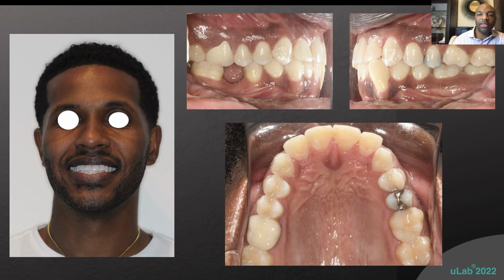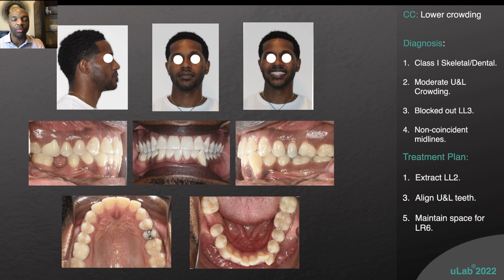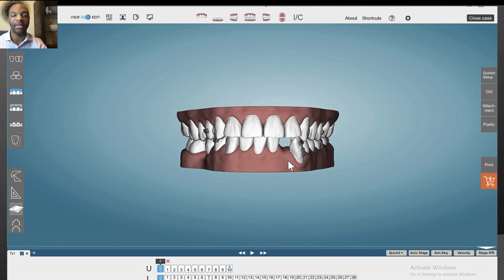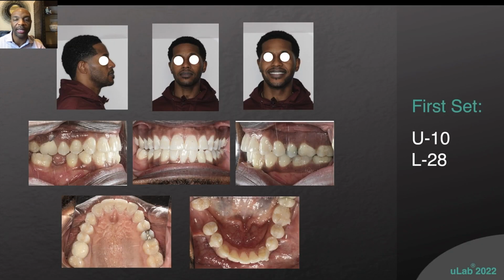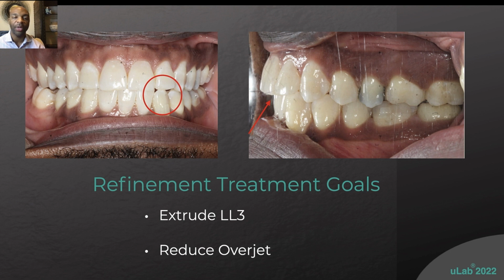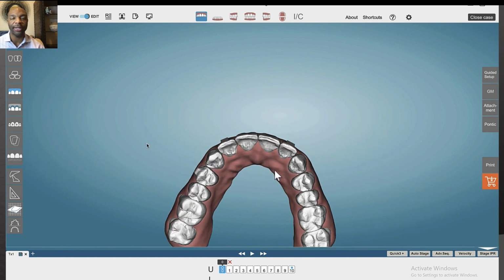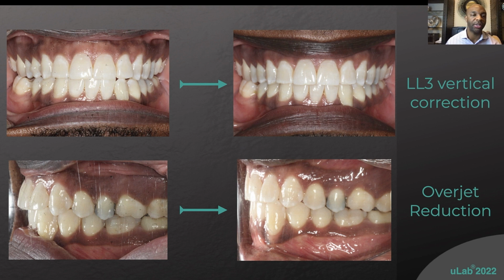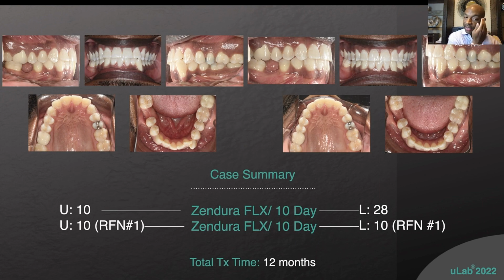Webinar Clips: Dr. Lockhart shows a Class 1 with Cross-bite and Crowding Extraction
This is Dr. Bryan Lockhart covering a Class 1 case with cross-bite and crowding extraction. Find out how Dr. Lockhart uses uDesign to complete this case.